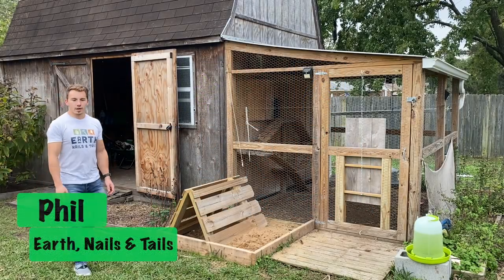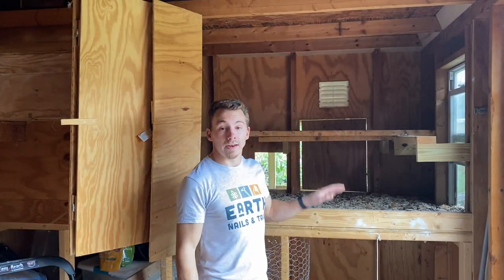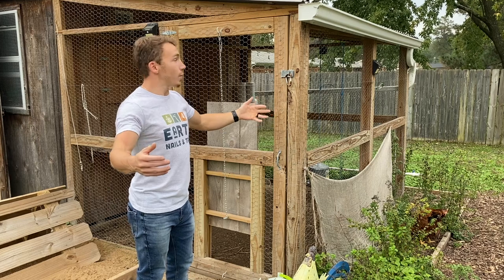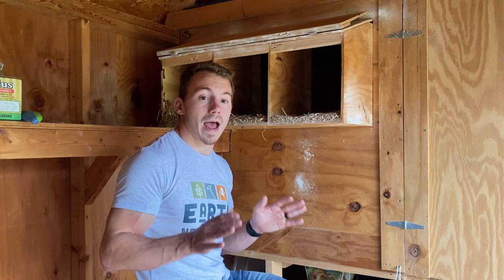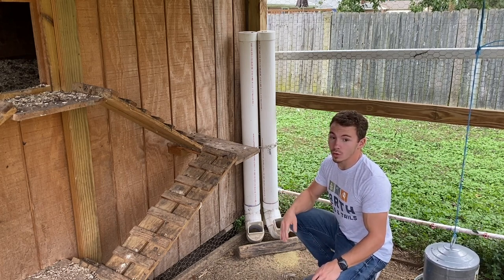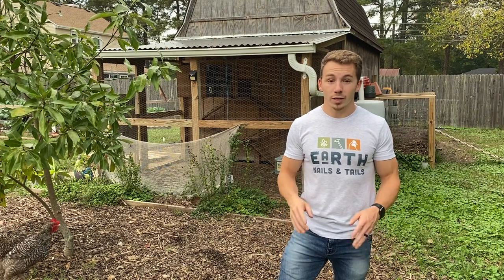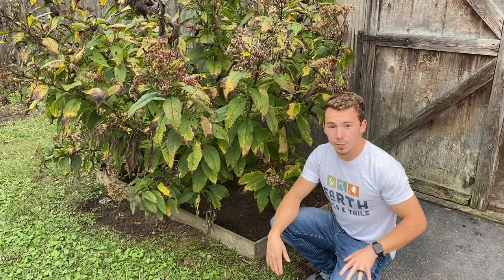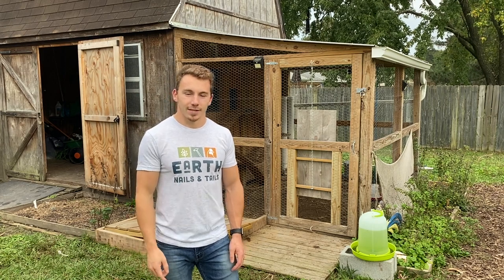10 Tips for Raising Happy and Healthy Chickens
In this video I provide you with 10 Tips for Raising Happy and Healthy Chickens. I'll talk about, The chicken coop, Roosts/roosting, Chicken, run, water, treats, feeder, nesting boxes, bedding, shelter, dust bathing, and how all of these things have their own factors that affect chicken health and happiness!
These tips will help you make key decisions when deciding how many chickens you should own. Be sure to do all of your thinking, prep and planning BEFORE you get your chickens. Just like any other animal, they deserve your respect. Especially since they will continue to produce eggs for you for years to come if you can maintain their health and happiness.
And if you see anything you want to know more about be sure to comment about that too!

Note* This post is specifically targeted to egg laying hens, not roosters or broilers.

Read the post that complements this video!

Index: Video click points

00:20 The chicken coop
01:20 Roosts/roosting
02:12 Chicken run
04:52 water
07:56 treats
05:39 feeder
03:43 nesting boxes
06:07 bedding
07:19 shelter
08:39 dust bathing